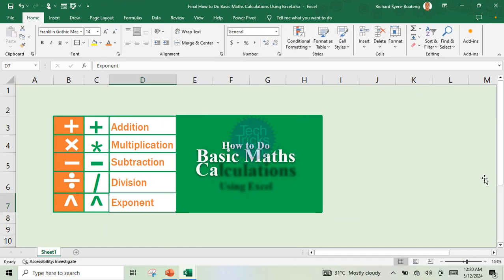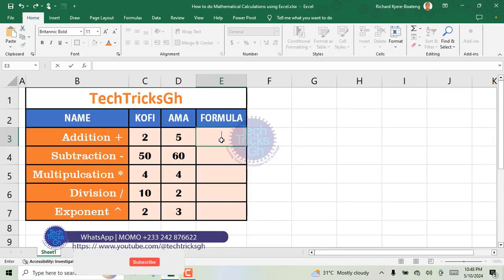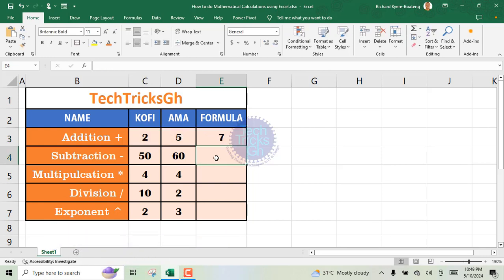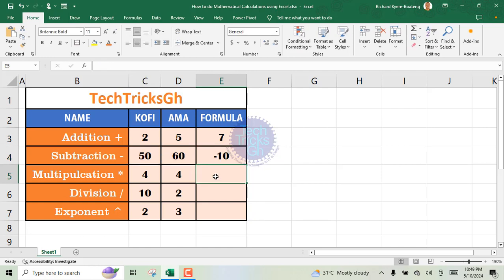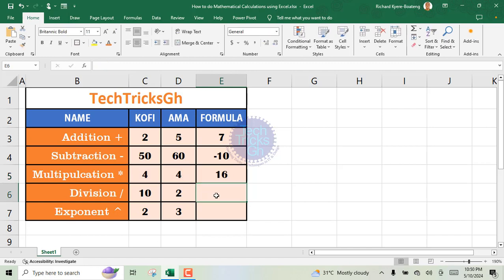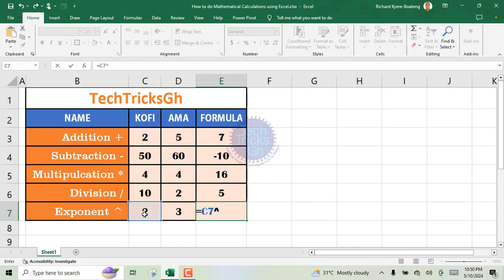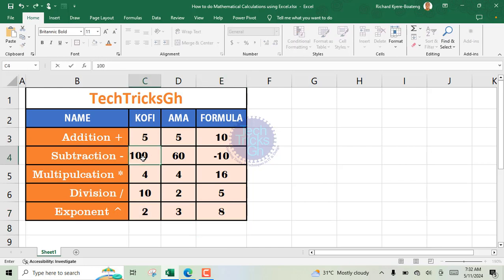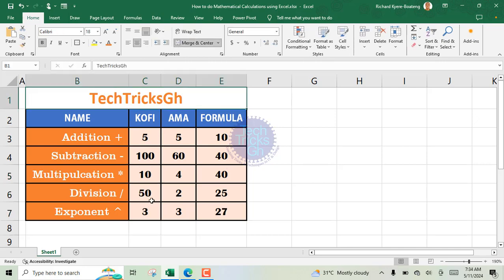How to Do Basic Maths Calculations Using Excel | TechTricksGh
Basic Excel Formulas - Add, Subtract, Divide, Multiply
To perform mathematical operations in spreadsheet software, you can use formulas. Here are the steps to create formulas for addition, subtraction, multiplication, division, and exponent.